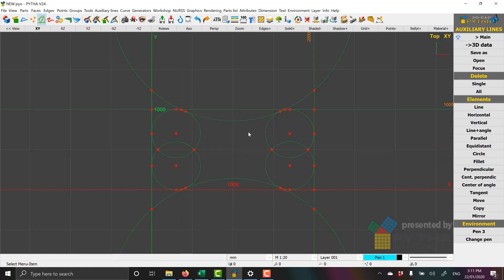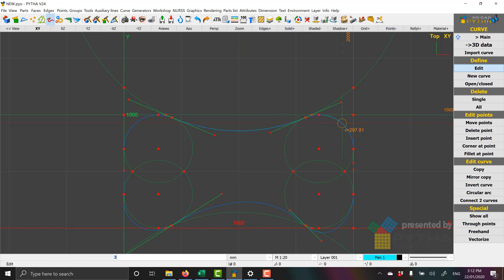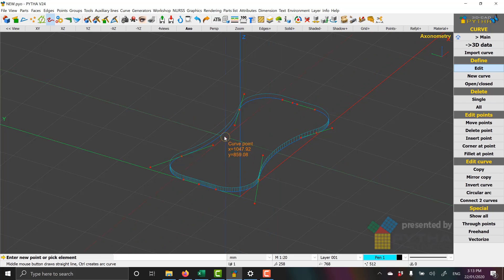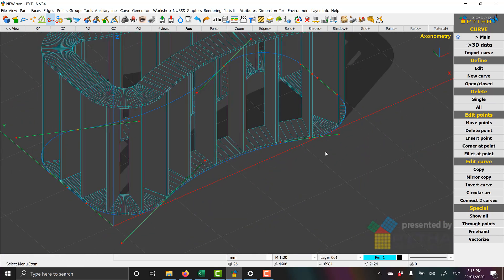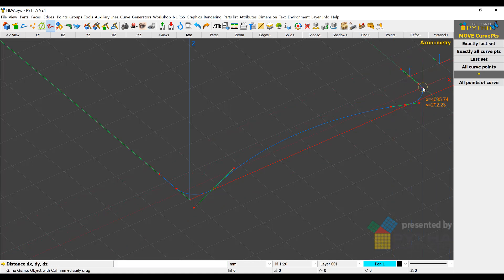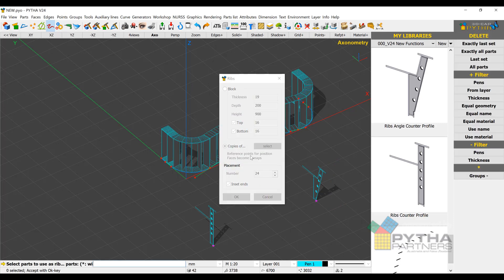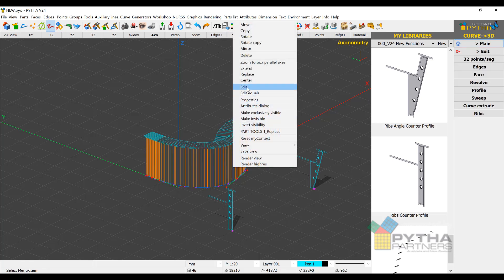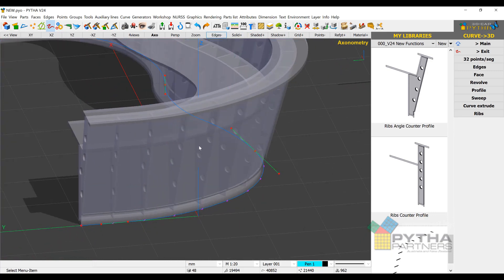New features with curve menu with PYTHA 3D CAD V24